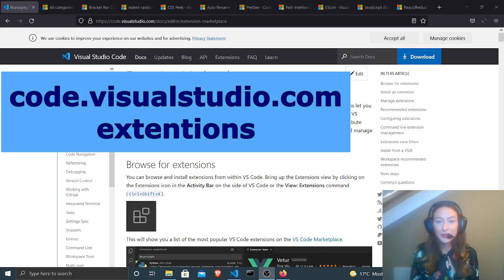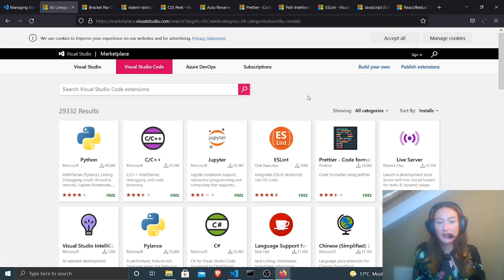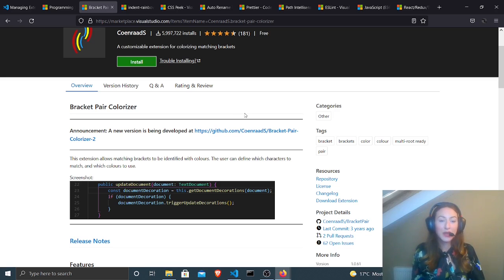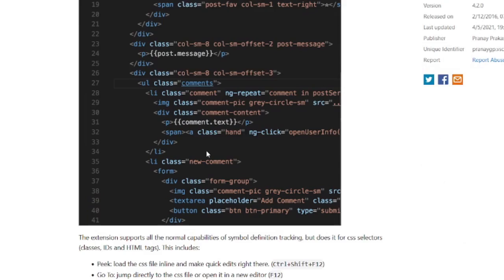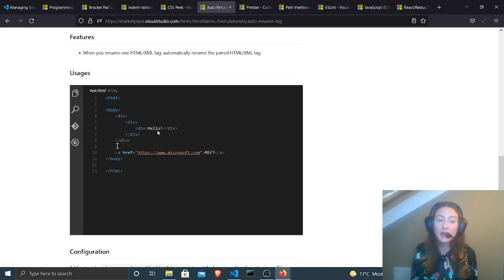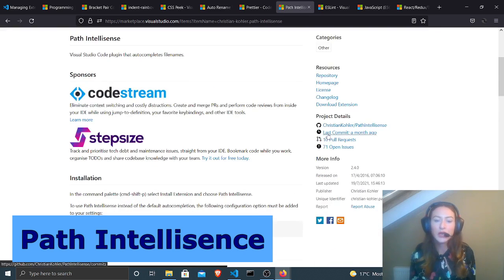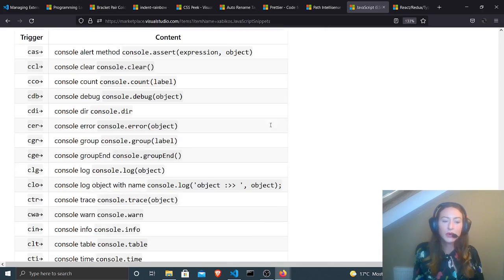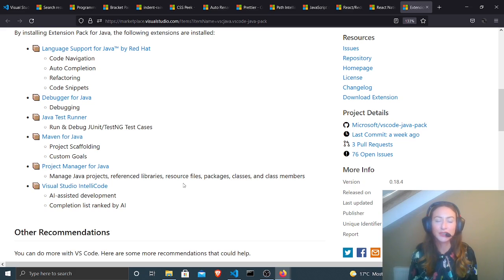USING VISUAL STUDIO CODE ~ CHECK OUT THESE EXTENTIONS | CAREER AND TECH ADVICE CHANNEL | LILLY CODE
Hello and welcome. This video will review popular Visual Studio Code extensions. See the  links for the extensions mentioned, all free for install, below:
/**--VISUAL STUDIO CODE EXTENTIONS MENTIONED IN THE VIDEO--**/
Managing Extensions in Visual Studio Code

/ SO, WHAT HAVE I GOT NEXT FOR YA! /

In that video I go through:
1. Installing Visual Studio Code
2. Installing Node
3. Setting up an Angular Project
4. Creating a GitHub Account
5. Committing and Pushing to Git

Bitcoin: 3MXJoeQPmrACtJmVyhUf79xpbzEpkTgc9u
Ethereum: 0x836DffD1D60B1265eb9a5335D4790Ef07BA0F699